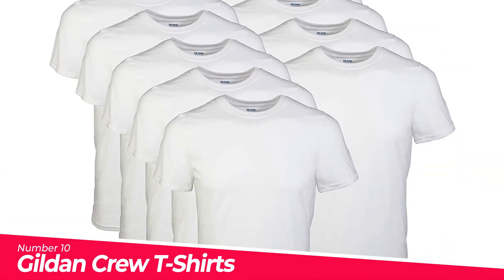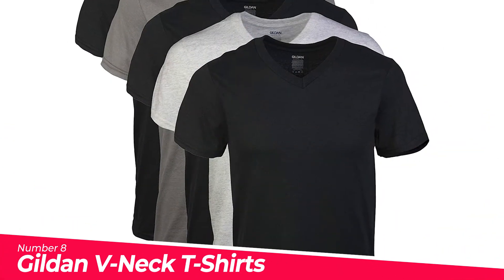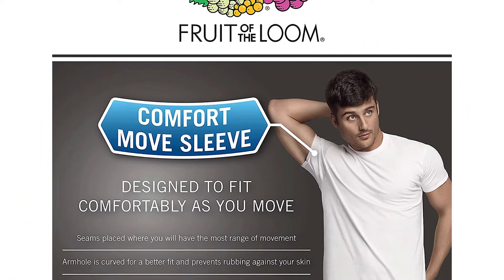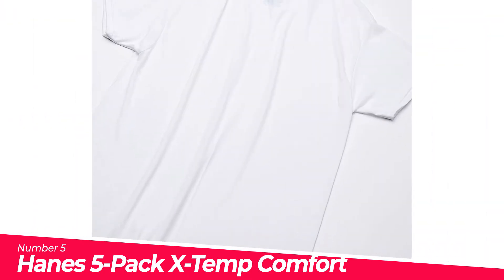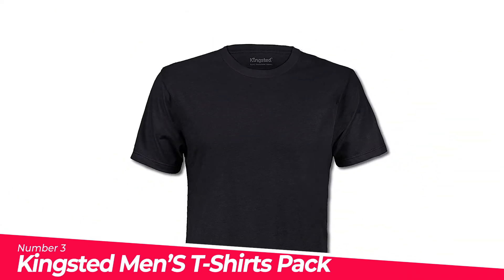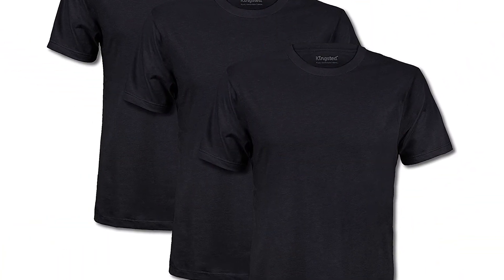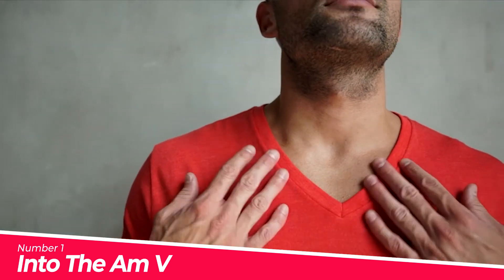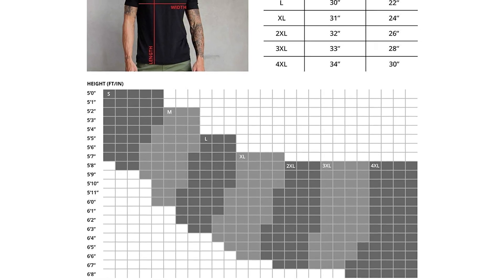Top 10 Best Sellers in Men's Undershirts on Amazon Right Now!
0:00:00 Introduction

0:00:06 Gildan Crew T-Shirts

0:00:23 Fruit Of The Loom Stay Tucked

0:00:44 Gildan V-Neck T-Shirts

0:01:03 Fruit Of The Loom Short Sleeve

0:01:22 Hanes Comfortsoft Moisture Wicking Tagless Tank

0:01:41 Hanes 5-Pack X-Temp Comfort Cool Crewneck

0:02:04 Hanes Mens Tagless Cotton V-Neck Undershirt

0:02:28 Kingsted Men’S T-Shirts Pack

0:03:12 Polo Ralph Lauren Classic Crew Neck

0:03:37 Into The Am V Neck Tee